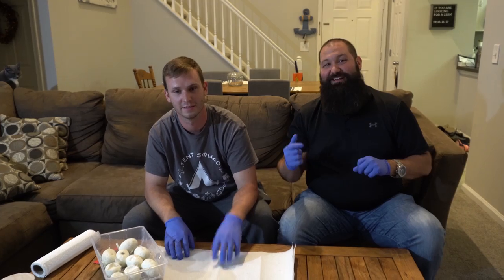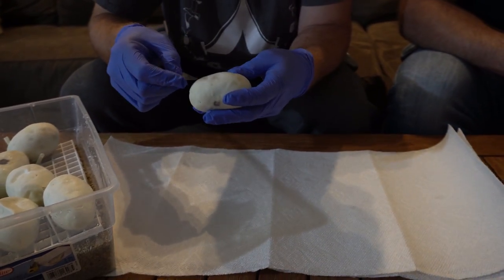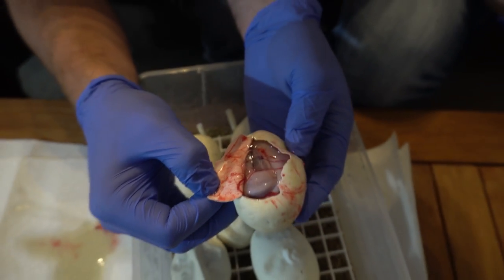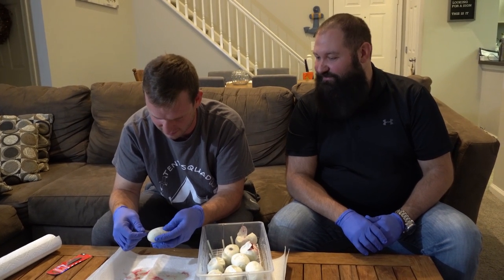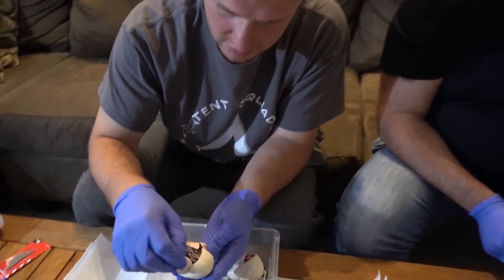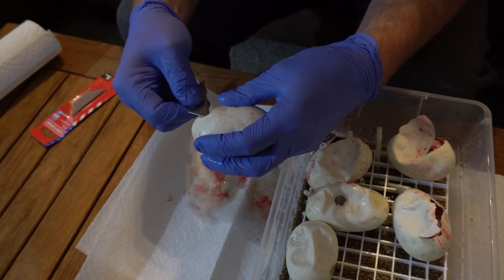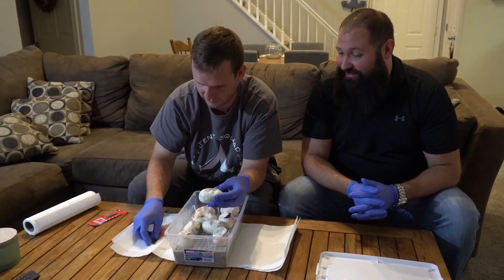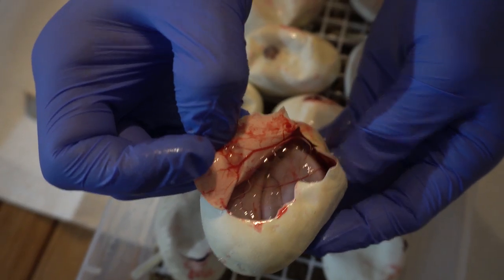Join us for an episode of Leave It to Cleaver! Mystic Potion Clutch Cutting!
Special thanks to Matt Cleaver for letting us invade his house to share in the fun of an exciting egg cutting!

Also, special Un-Thanks to Ryan for zapping me so many times...
                                                                                                           -Ben

Stop being a baby...

-Ryan

( Reptile Merch )